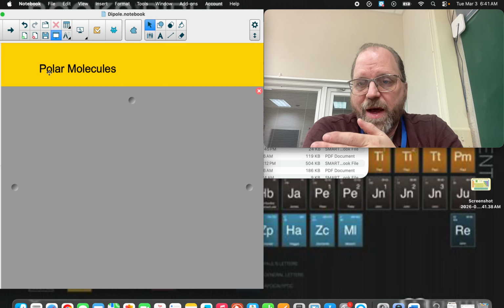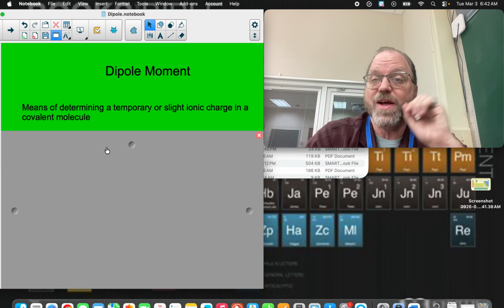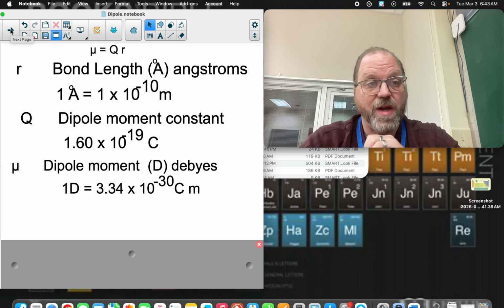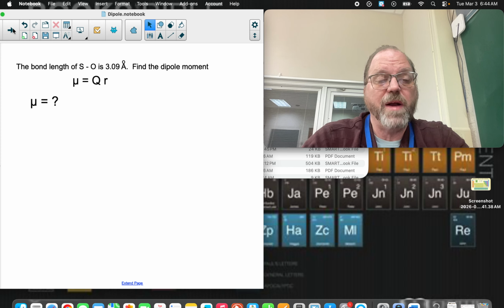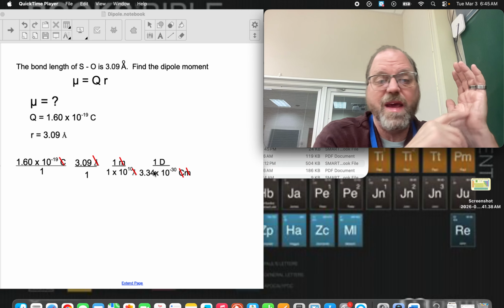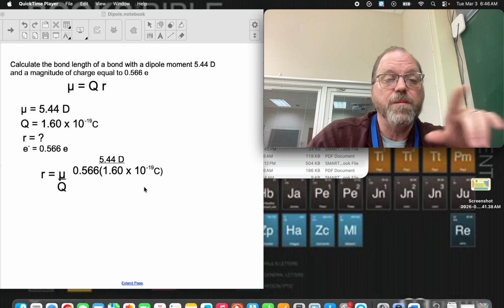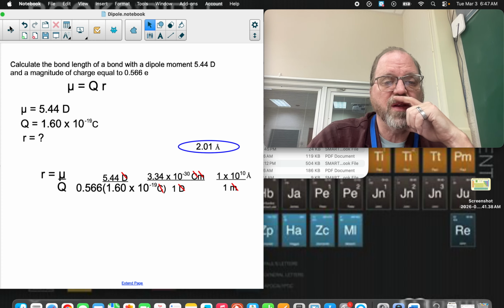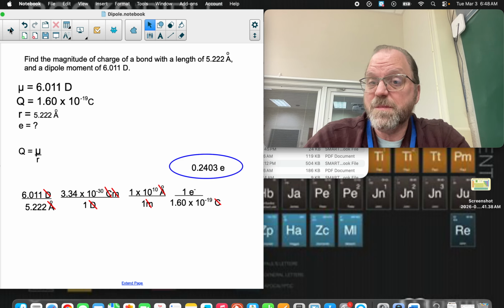Advanced Chemistry - Bonding - Dipole Moment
Today, we will discuss the nature of covalent polar bonds that exist in the dipole moment.  A temporary, or slight ionic pull on the covalent molecule.